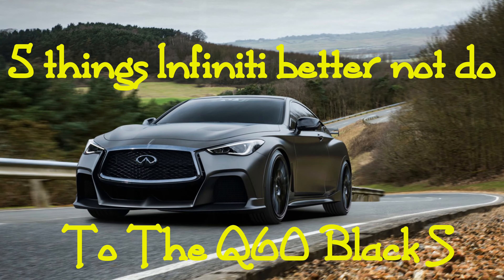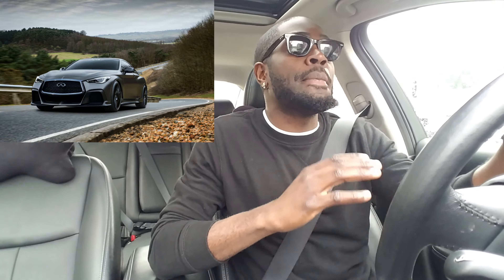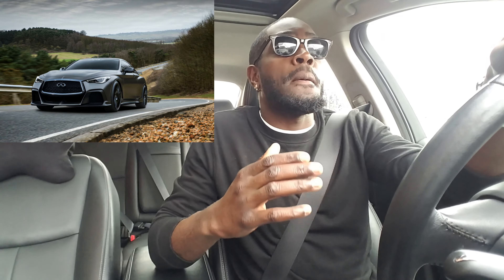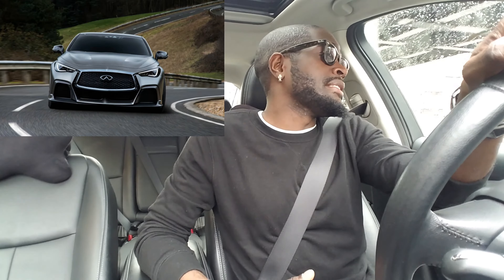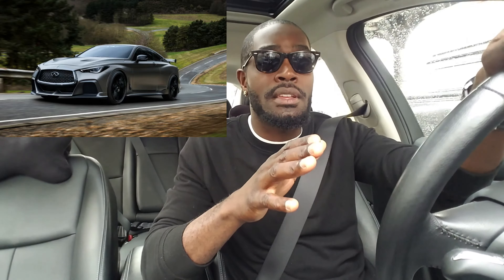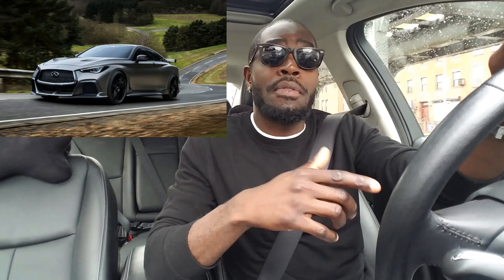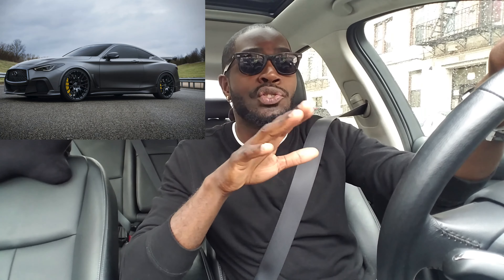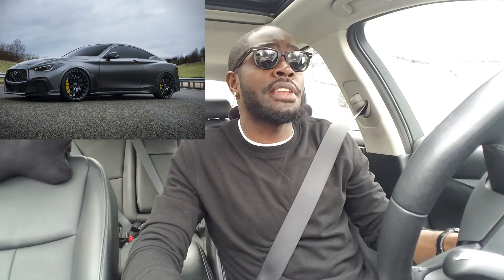Infiniti Q60 black S : 5 things infiniti better not do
5 things infiniti better not do to to the new q60 black S

1. Get rid of the 7spd transmission
2. Major weight reduction
3. No more RUN FLATS
4. Add LSD differential.
5. No more synthetic noises thru the speakers

Modifications list

dragy-

REV9

2014- up Q50 strut bar:
2017- up Q60 strut bar

Q50 FRONT BUMPER LIPS:

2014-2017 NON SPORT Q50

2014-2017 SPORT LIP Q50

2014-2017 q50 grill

2018+ q50 grill

2018+ fog light inserts Q50

MEGEN LOWER DOWNPIPES VR30 Q50 Q60